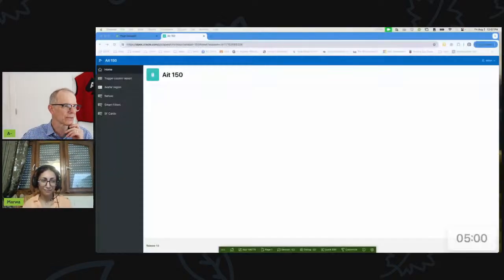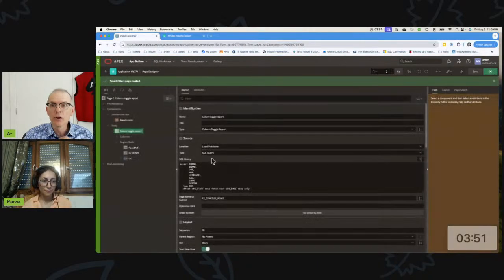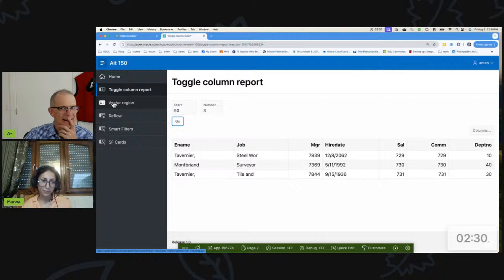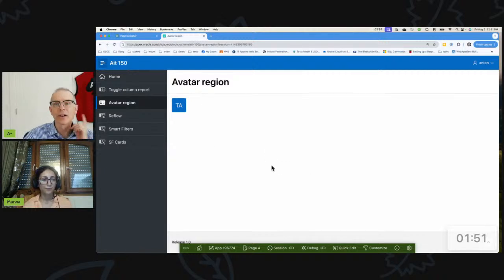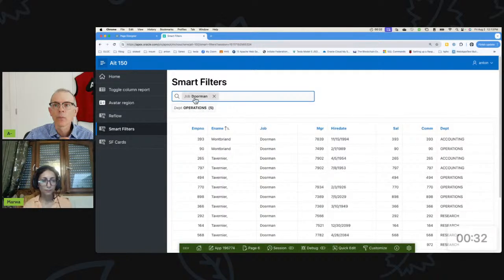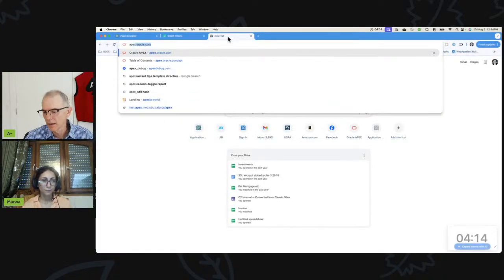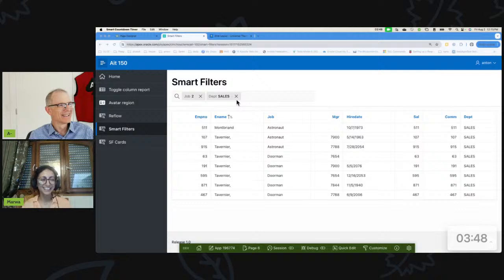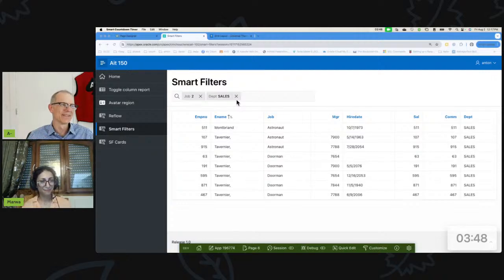APEX Instant Tips #150: Rarely Used Region Types (RURTs)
Marwa and Anton quickly walk you through different Region Types you may not be familiar with, including the Toggle Column Report Region, Avatar Region, Reflow Region, and Smart Filters.